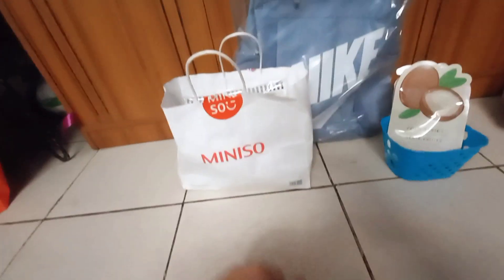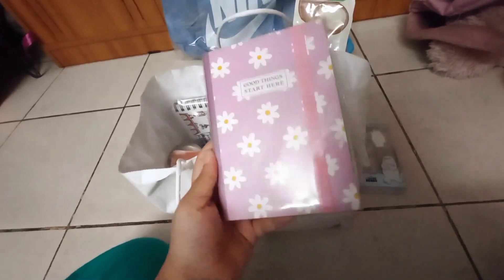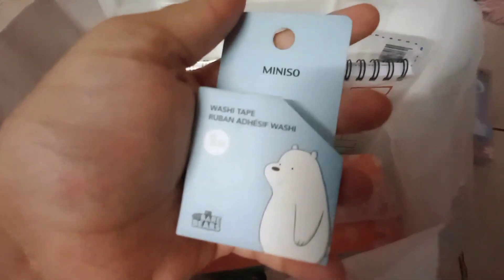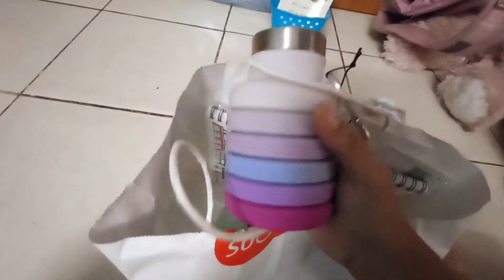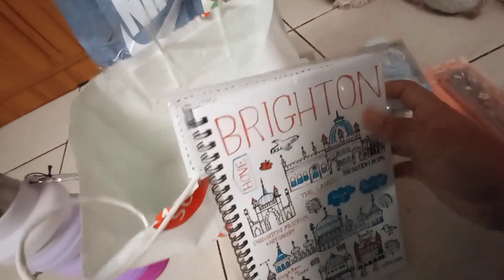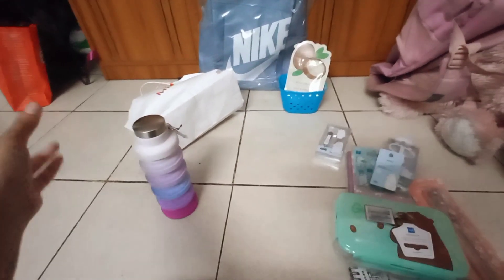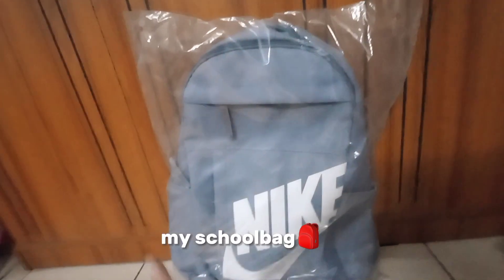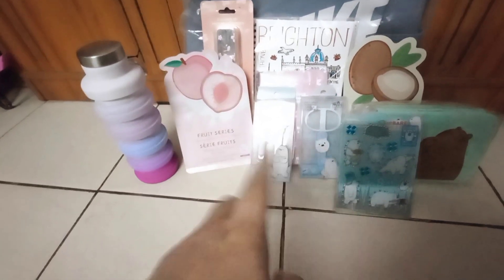👝🌸aesthetic shopping haul!!🌸🛍 - Shaira's squad